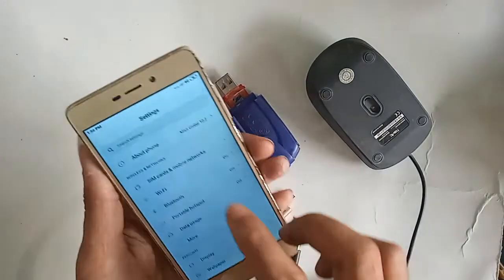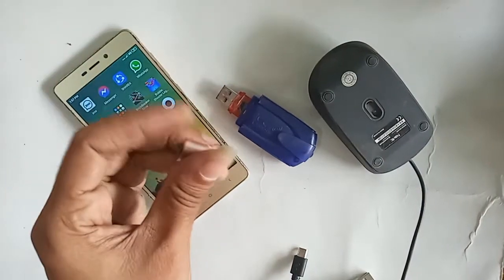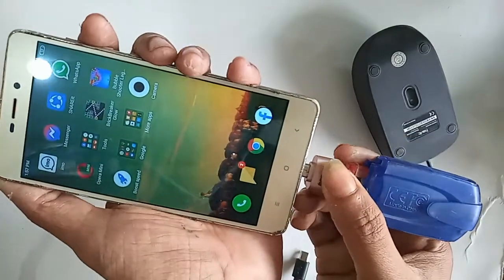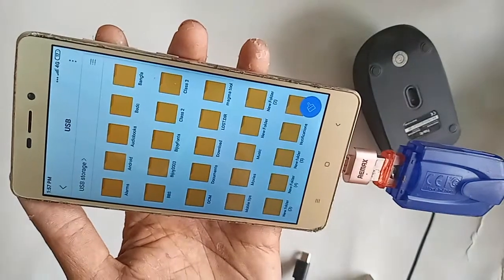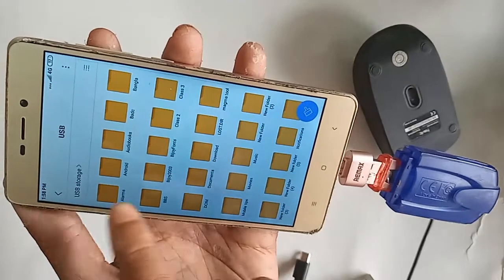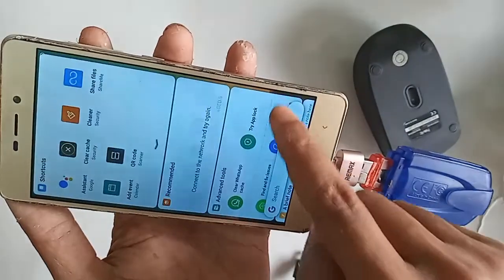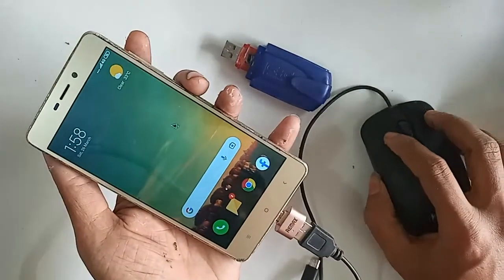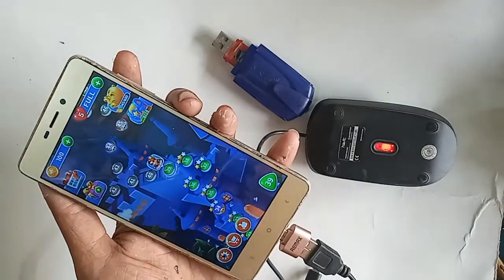How to connect otg Use pendrive in Redmi 3s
Now today i will show you how to connect otg use mouse and pendrive in redmi 3s phone.if you want to use mouse and pen-drive in redmi 3s phone this phone basically have not to turn on any any otg connection option you just get the otg connection and  use mouse and pendrive in this phone.